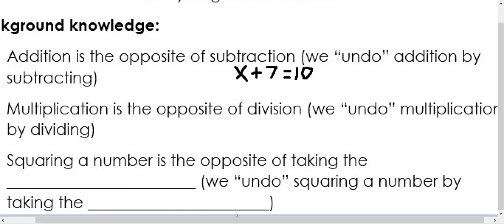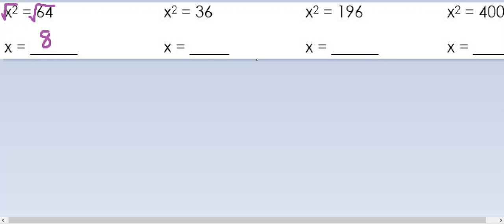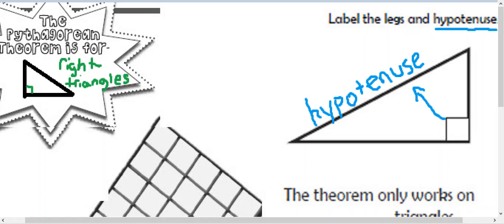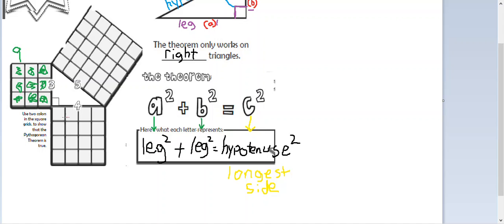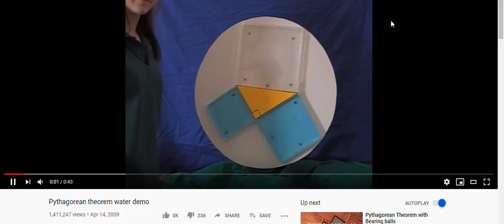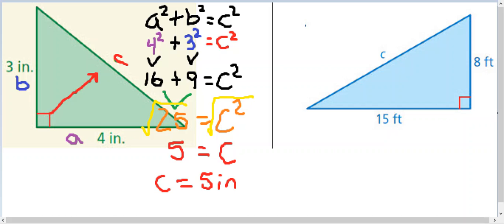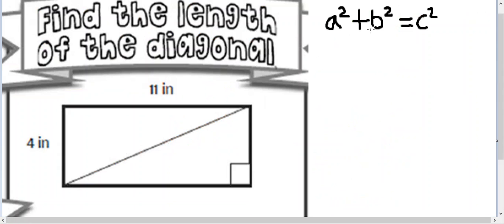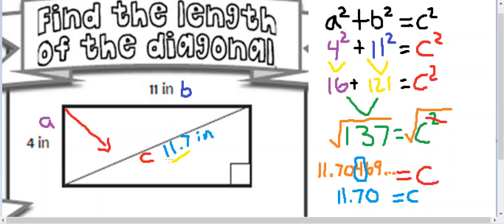Notes Pythagorean Theorem part 1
Fill in the notes as you watch the video.